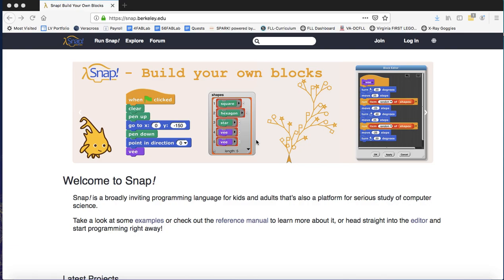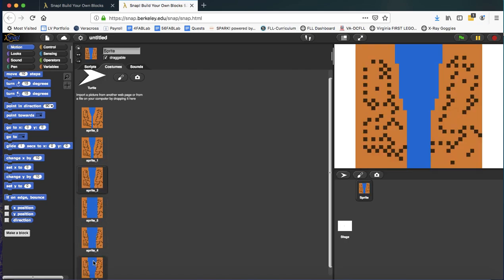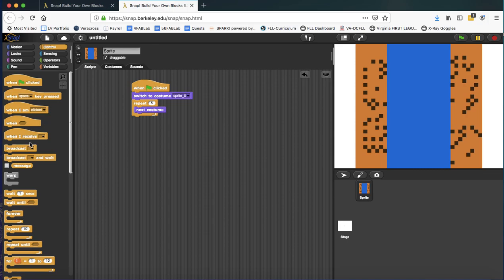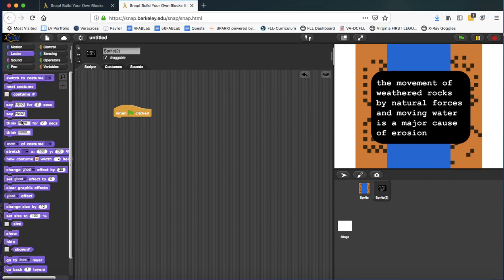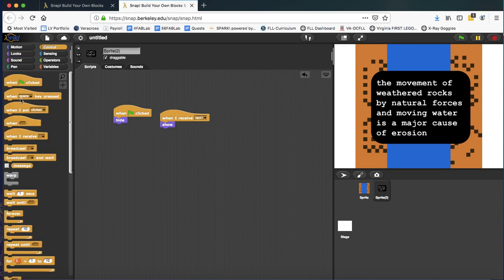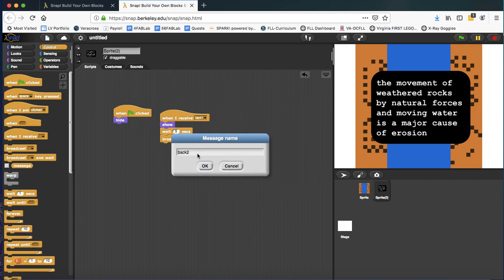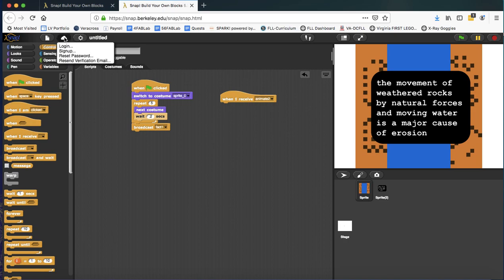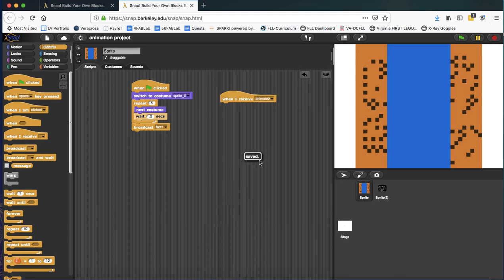Animating in SNAP!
Part 2- tutorial for a school animation project